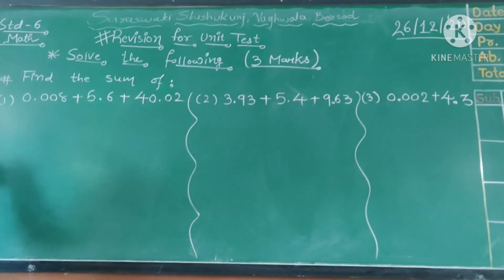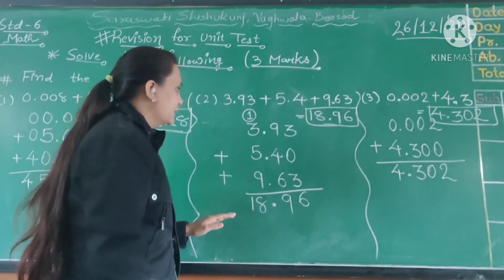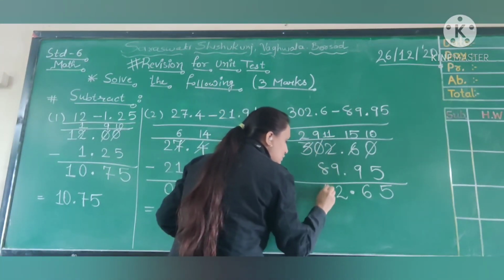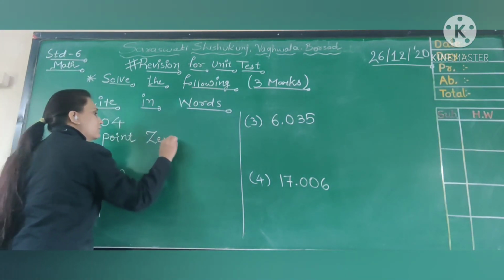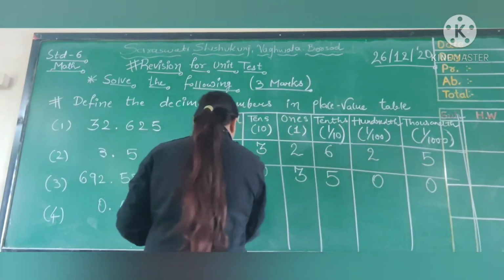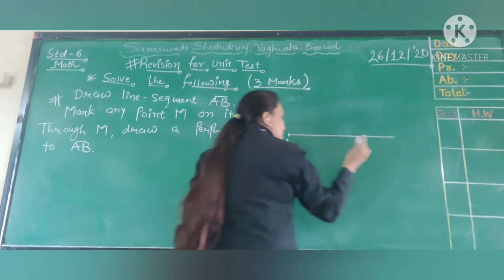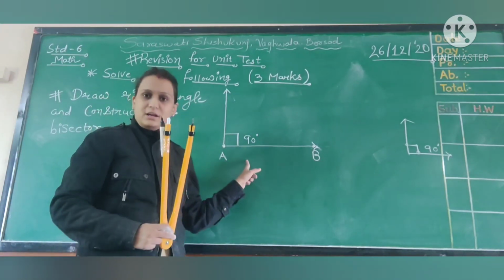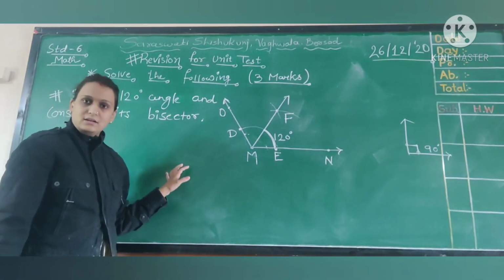Std 6 English Medium(SEMT) Subject - Maths Unit test 2 Revision Video 1 Date 26-12-20